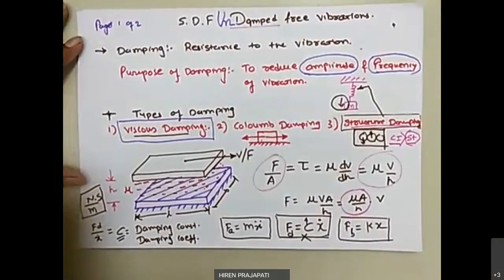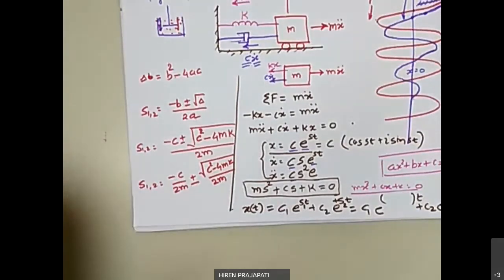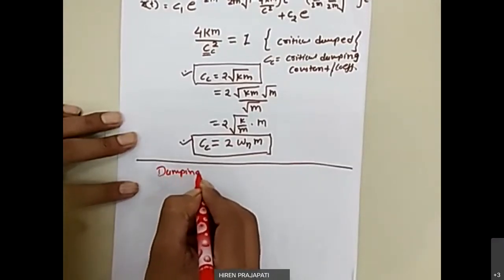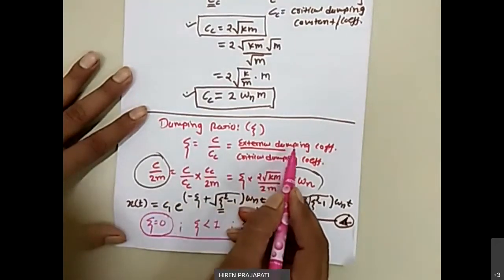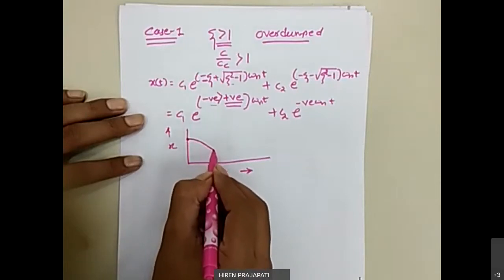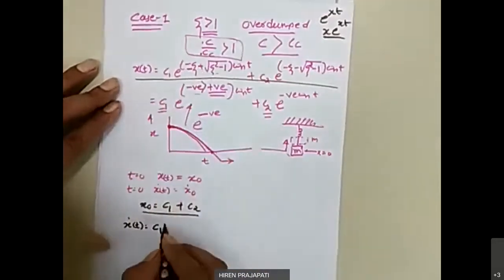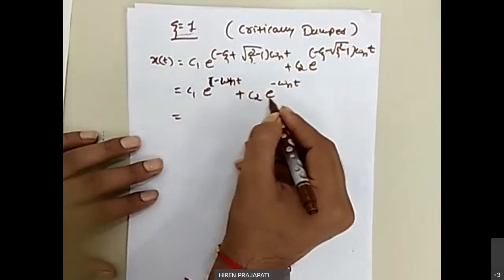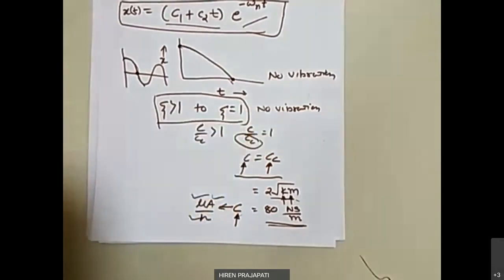Lecture 20. Comparison of Undamped, Underdamped, Critically damped and overdamped system